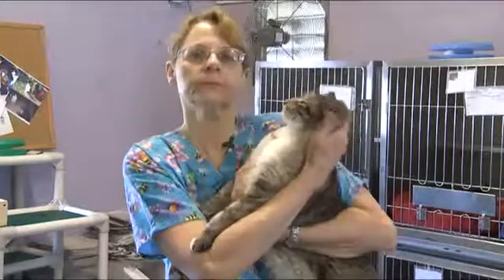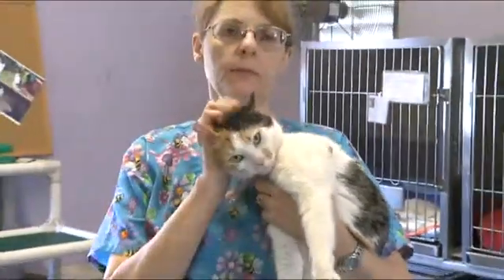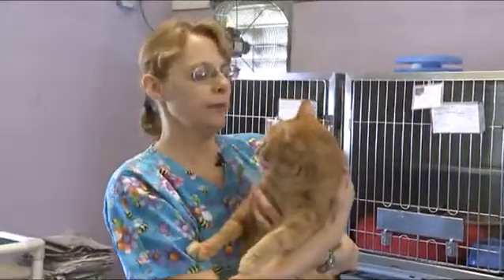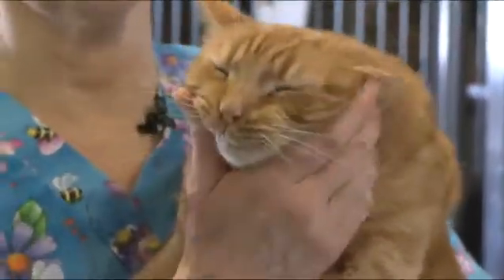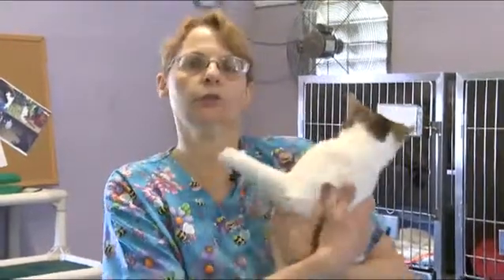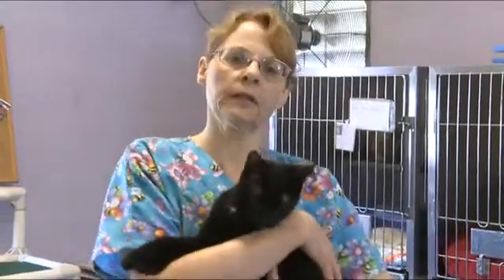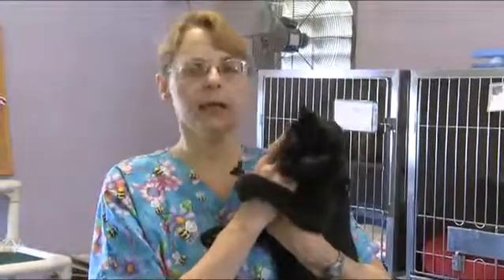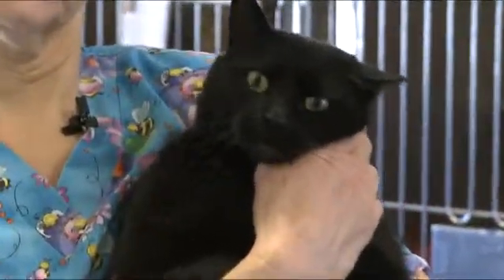Pet Talk e105- Cats - Rick & Sally Meyers Animal Shelter Adams County SPCA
Animals Available for Adoption at the Rick & Sally Meyers Animal Shelter Adams County SPCA